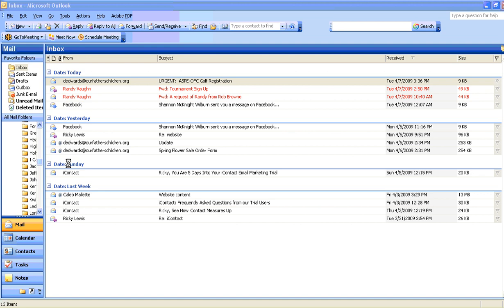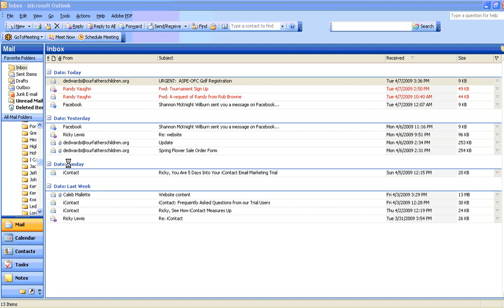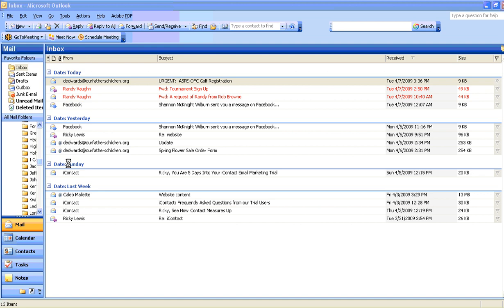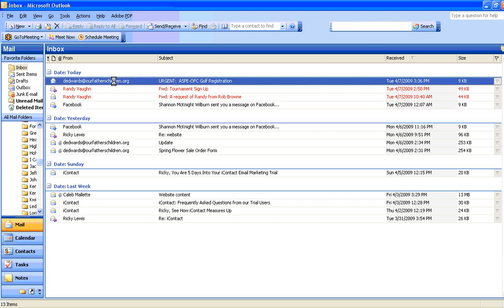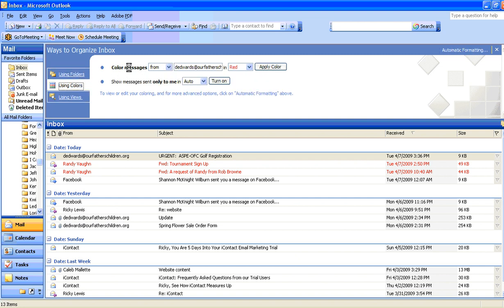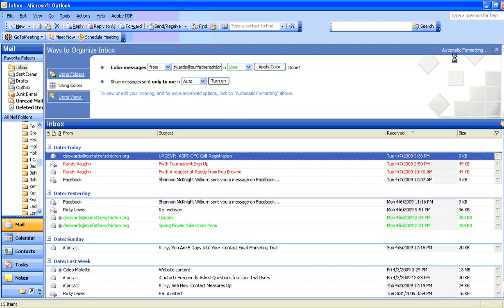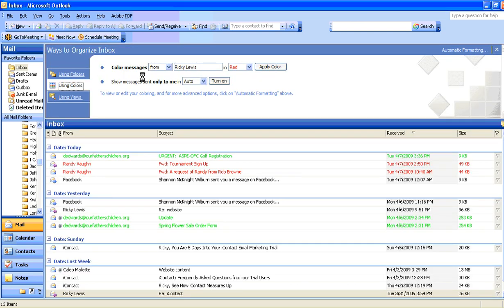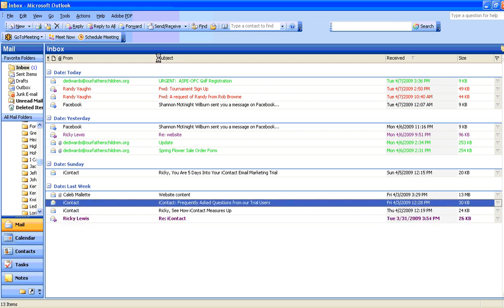How to organize emails by color in Outlook